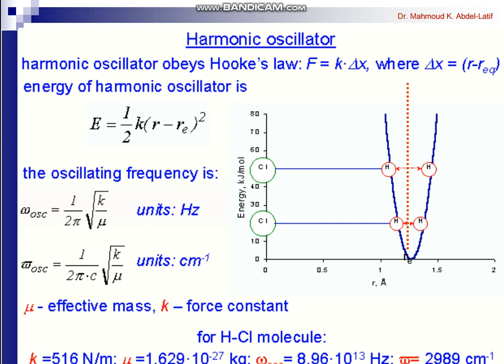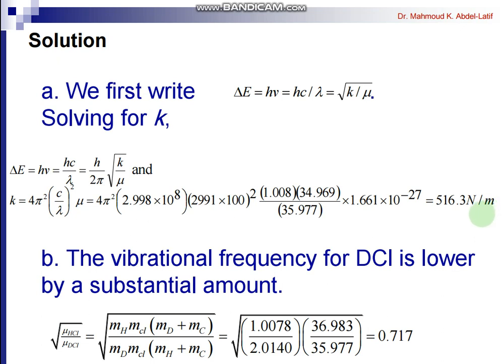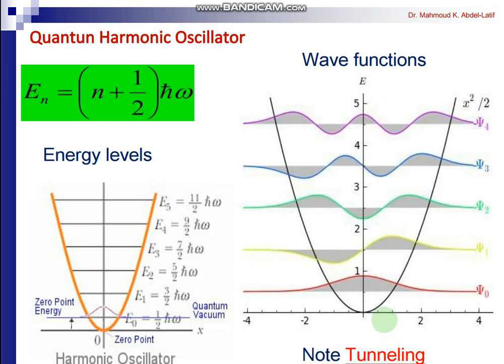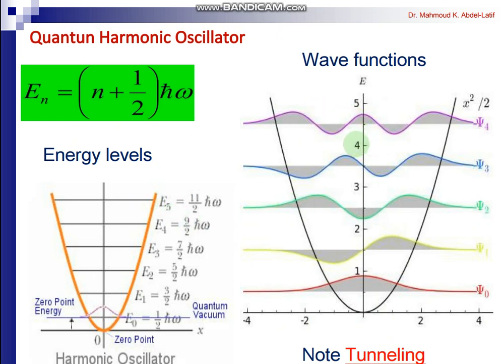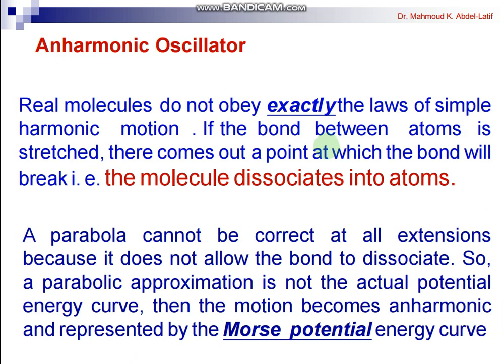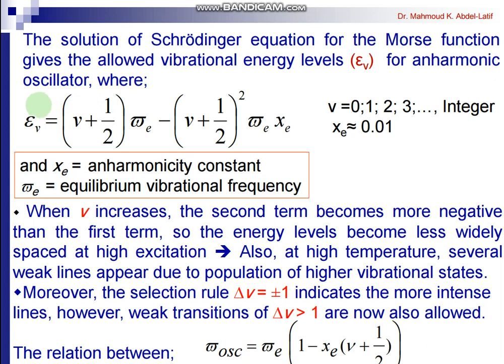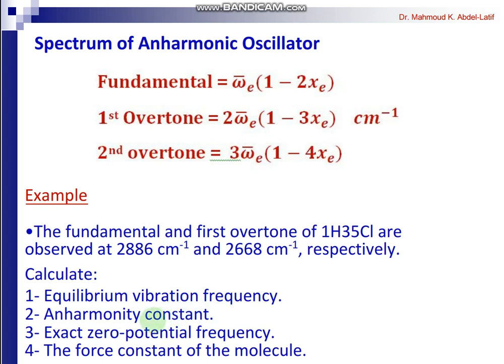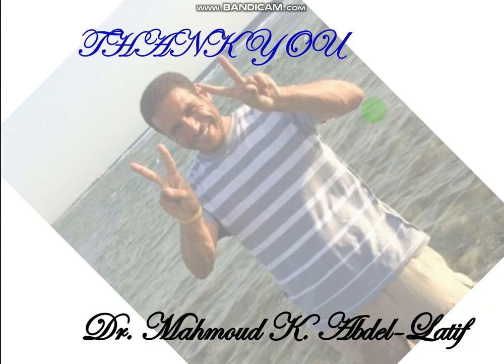Spectroscopy Vibrational3 Infrared Spectroscopy Harmonic Oscillator Normal Modes أطياف تحت الحمراء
Molecular&Spectroscopy&Vibrational&Infrared&Normal Modes&Harmonic&Anharmonic